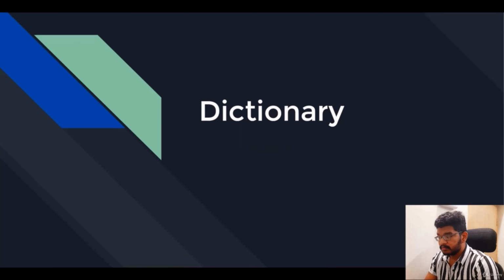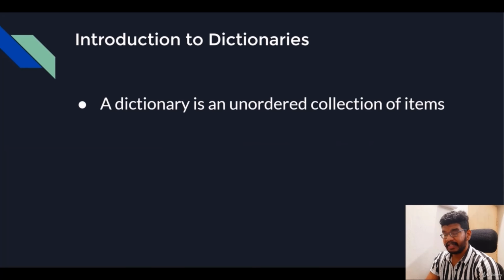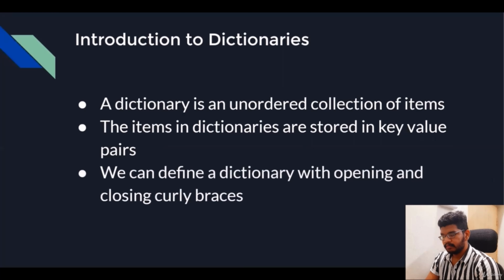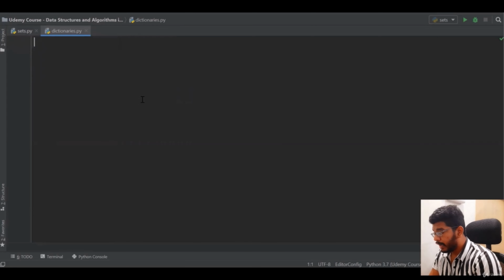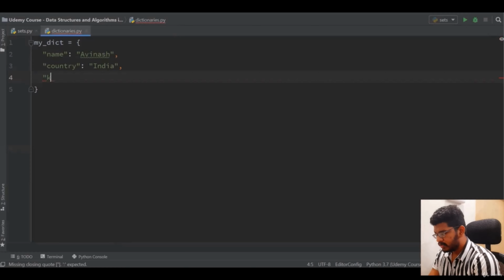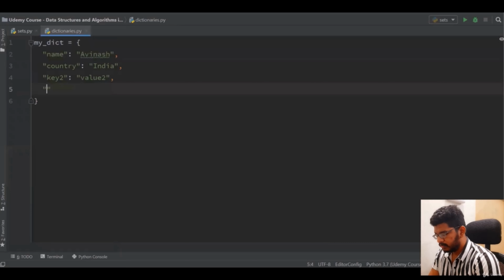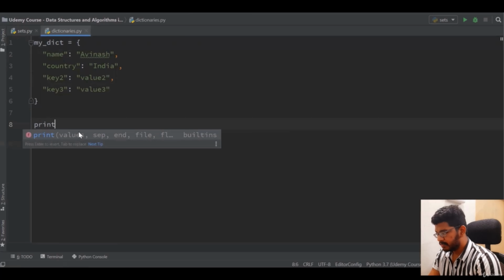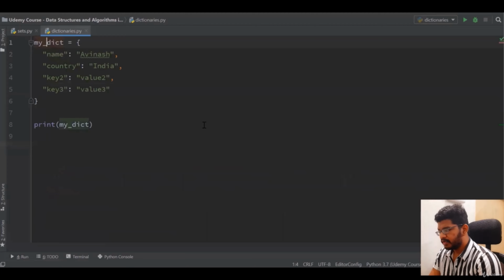Introduction to Dictionary in Python || Python Dictionaries || Python Data Structures - Part 16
-- A dictionary is an unordered collection of items
-- The items in dictionaries are stored in key value pairs
-- We can define a dictionary with opening and closing curly braces
        my_dict = {“Key”: “value”}